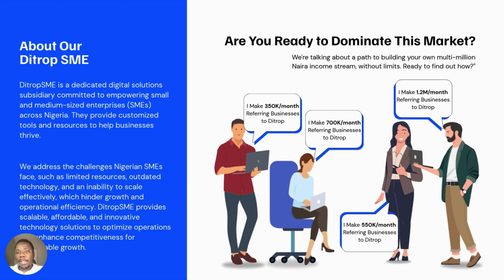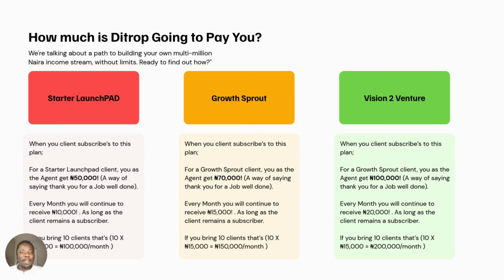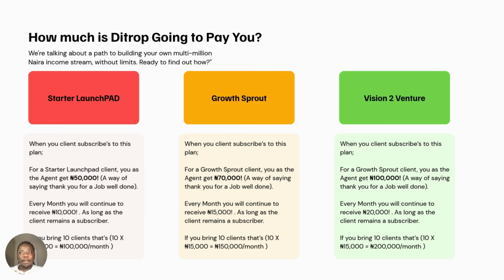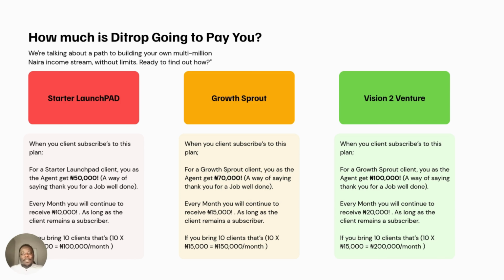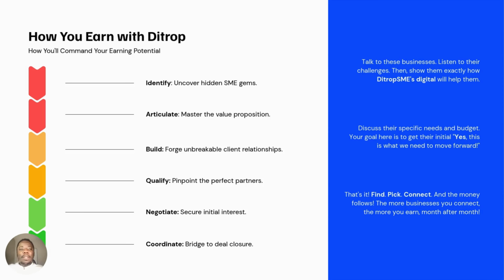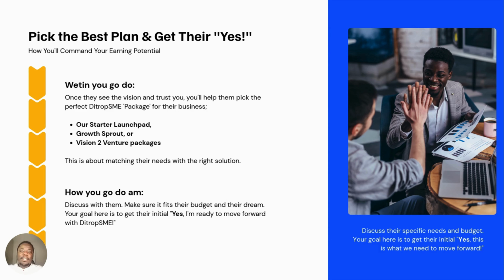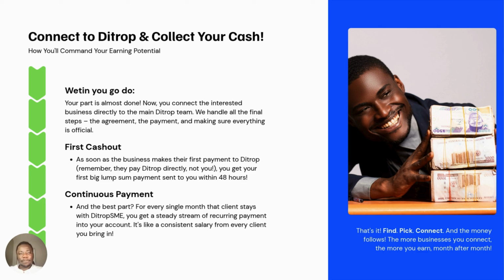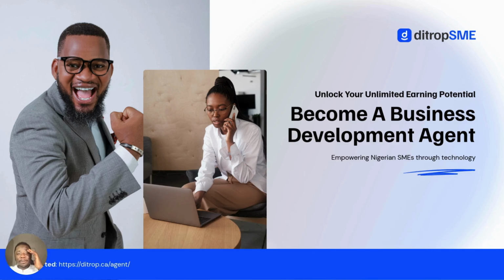Become a Ditrop Agent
Do you want to unlock an unprecedented income stream in Nigeria, while making a real impact on local businesses? Forget the struggle. Forget limited opportunities. This video reveals the powerful, proven strategy DitropSME is using to revolutionize Nigerian SMEs – and how YOU can tap into it for massive, continuous income.

Just like the content creator who turned a small investment into multi-million Naira success, we've cracked the code for predictable profit and growth in the Nigerian business landscape. And the most shocking part? You don't need to be a sales guru or a tech expert to achieve it.

The Problem: Nigerian Small and Medium Enterprises (SMEs) are struggling. Limited resources, outdated technology, and fierce competition are holding them back from their true potential. They need a game-changer.

The DitropSME Solution: We provide tailored digital solutions – from stunning Website Development, powerful Digital Marketing (SEO, Google Ads, Facebook Ads, Email Marketing), effective Social Media Management, engaging Content Creation & Video Editing, essential Branding & Logo Design, to cutting-edge App Development and reliable Website Maintenance. We help these businesses not just survive, but THRIVE!

Your Opportunity: Become a DitropSME Business Development Agent!

This isn't just a side hustle; it's a launchpad to financial freedom and real impact. You'll connect struggling businesses with the solutions they desperately need, and DitropSME will reward you handsomely.

Students, Interns, Business Developers, Sales Agents, Bankers, Project Managers, Business Owners – literally anyone with drive and a passion to help!

It doesn't stop whatever you're doing now! Integrate this into your existing schedule for a flexible, powerful income stream.

How It Works in 3 Simple Steps:

Spot & Share: Find Nigerian SMEs that need digital help (websites, marketing, etc.) and show them the power of DitropSME solutions.

Match & Confirm: Help them choose the perfect DitropSME package (Starter, Growth, or Vision) that fits their needs and get their initial agreement.

Connect & Collect: Refer them to our Ditrop in-house team for closure. As soon as they make their first payment, you get your LUMP SUM PAYOUT within 48 HOURS!

Imagine:

Earning ₦50,000 - ₦100,000 instantly per client onboarded!

Getting ₦10,000 - ₦20,000 every single month, per client, as recurring income!

Building a portfolio of clients that pays you consistently, month after month, year after year!

This is your chance to crack the code to consistent income and true financial independence. The Nigerian SME market is massive and waiting for YOUR impact.

🔥 READY TO UNLEASH YOUR EARNING POTENTIAL? 🔥

Don't miss out on this untapped opportunity!